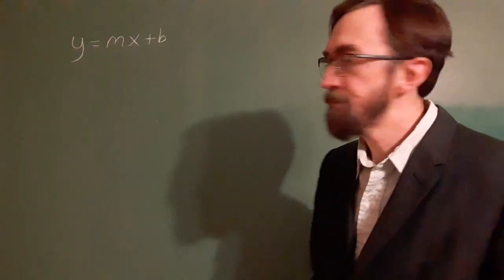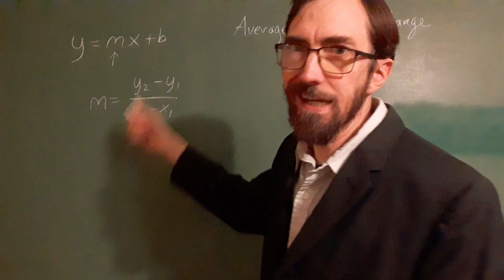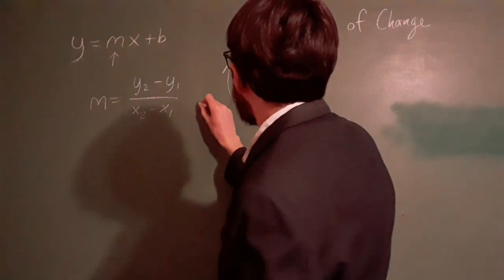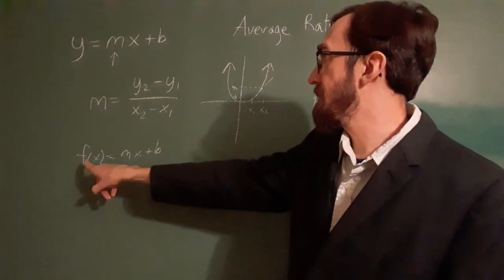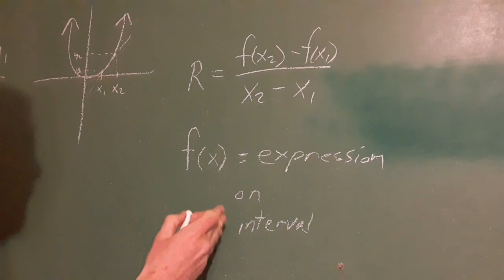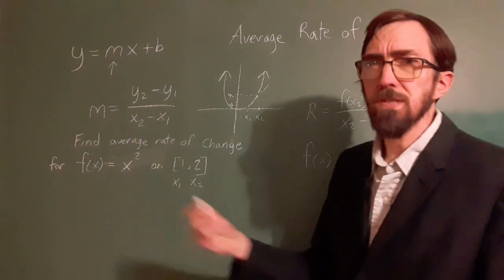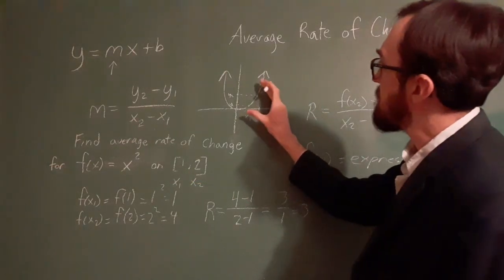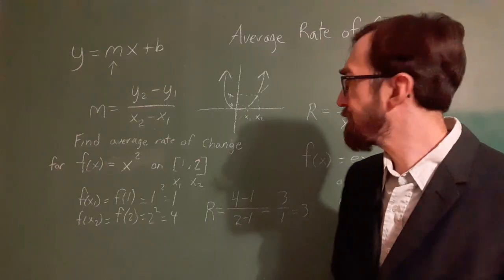Average Rate of Change Formula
Another stepping stone on the path to the derivative of a function.
📐 Cheerful Calculations! 🧮

TexMaker
DuckDuckGo
Zorin OS